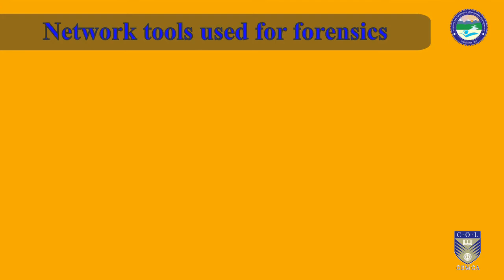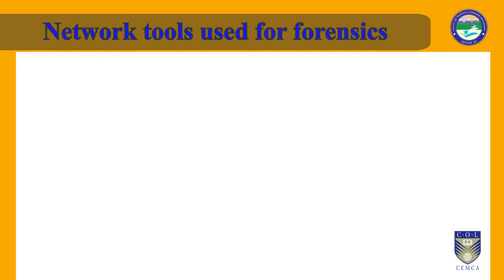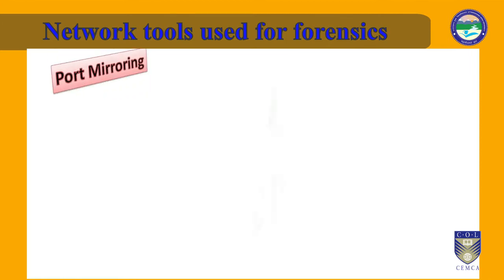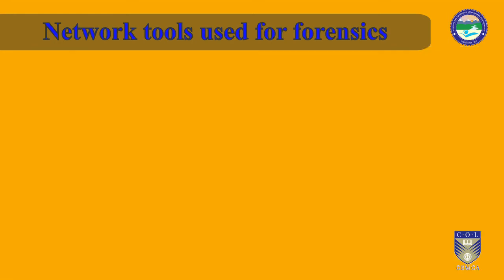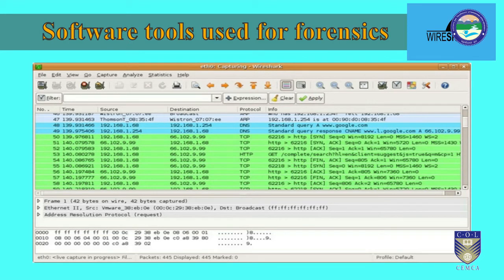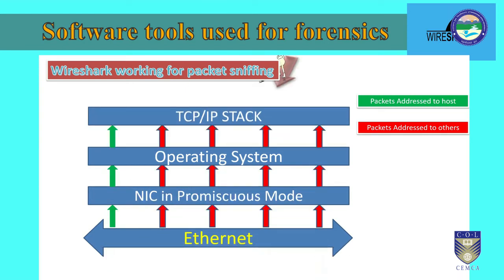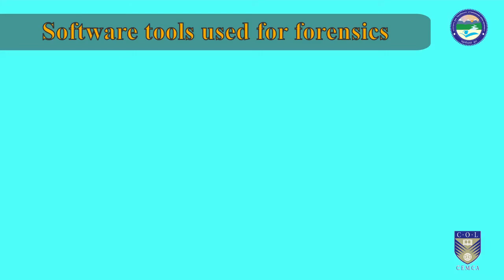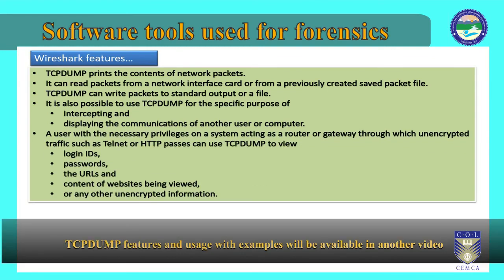Tools Introduction Wireshark and TCPDUMP